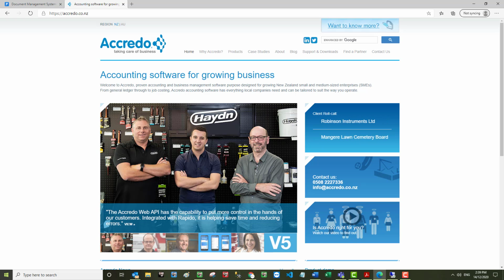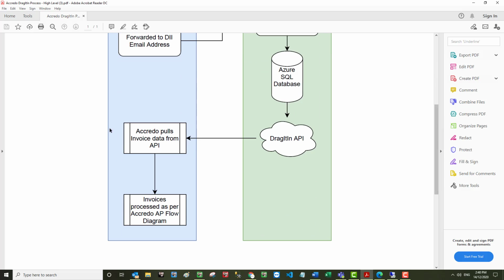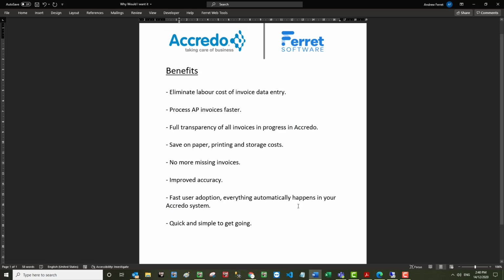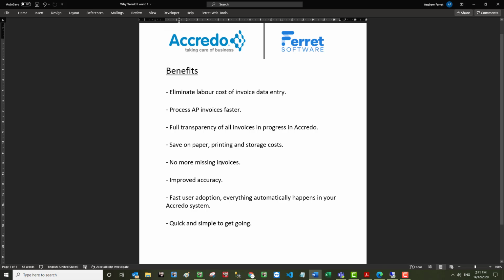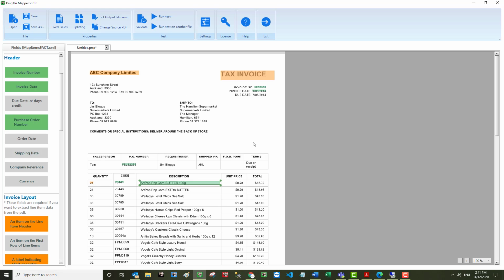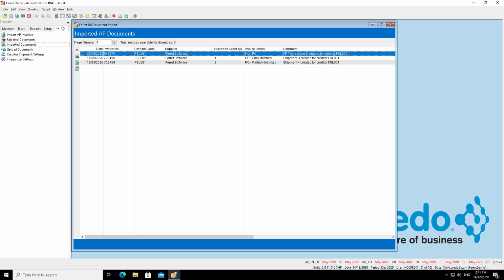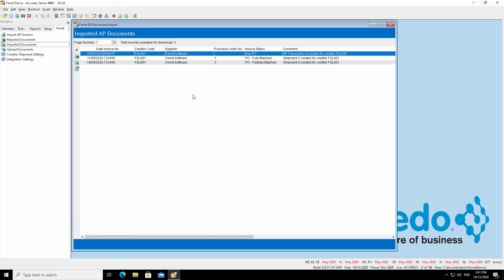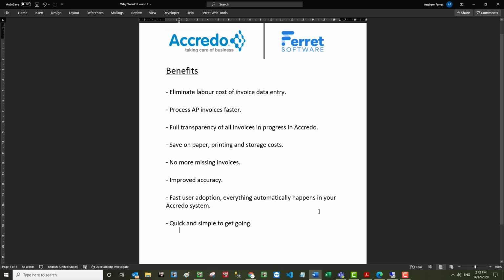Ferret Software DII SaaS Accredo AP Add On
Ferret Software demonstrates their DII SaaS Accredo AP Add On.

This solution is for Accredo Users wanting to eliminate AP Invoice data entry and PO Matching.